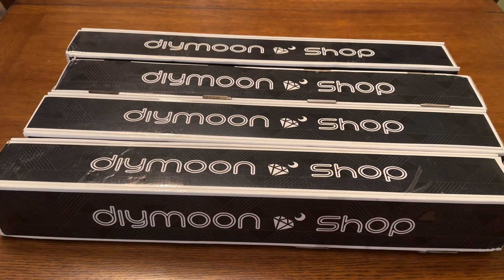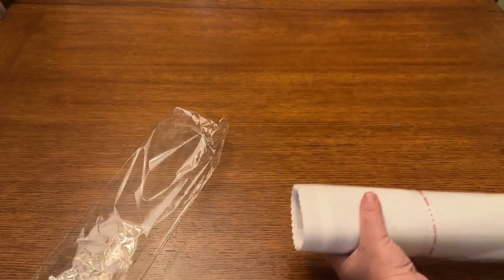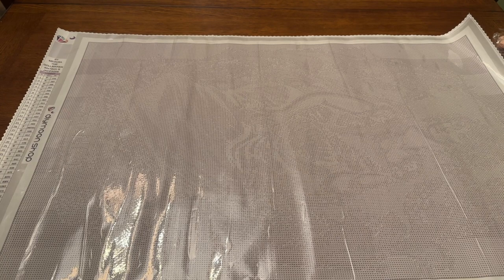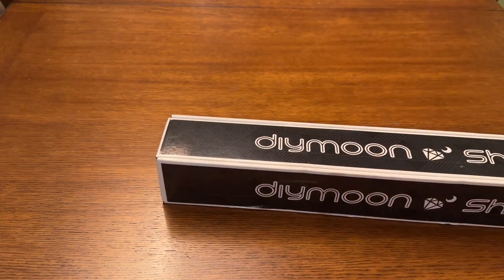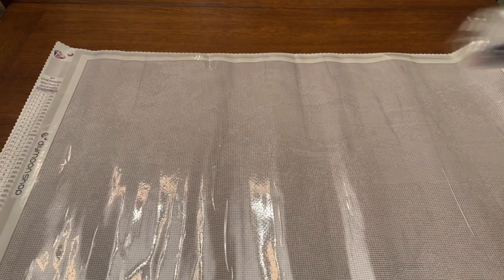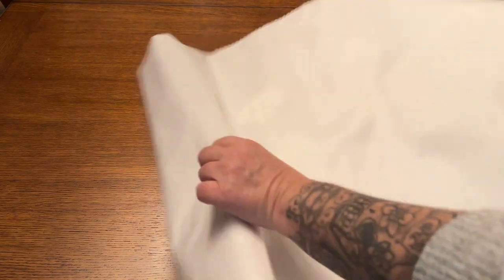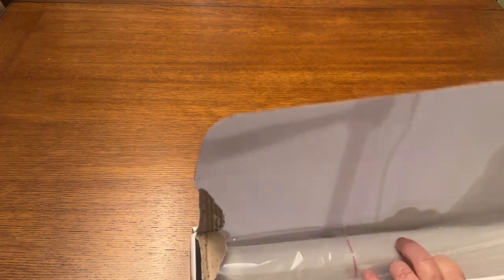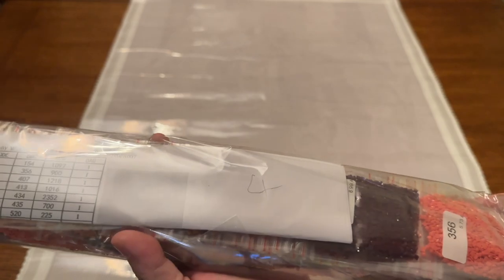Unboxing Diymoonshop: SPOLIERS!! They Now Have Mystery Kits!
Hi Everyone,

I hope you are all doing well. What a treat I have for you today! Diymoonshop now has mystery kits! On top of that, there are 3 different kits to choose from the artist! I had a horrible time choosing. Each mystery kit will be linked below.

Treasure Studios Art Code: MIRANDA15 (For any orders over $40.00)

Code: MIRANDA20